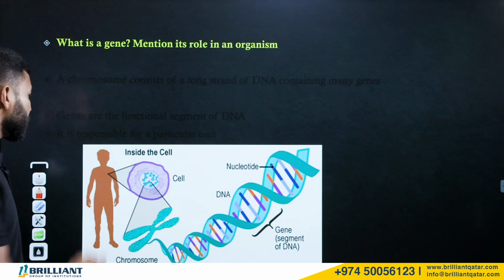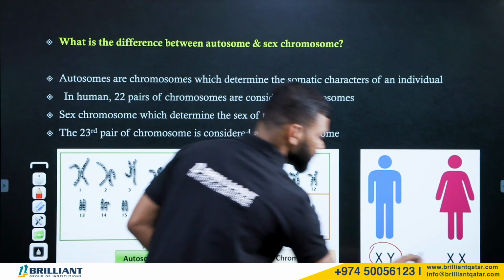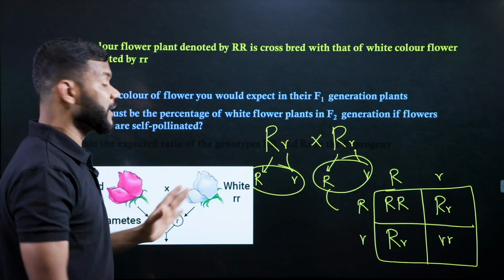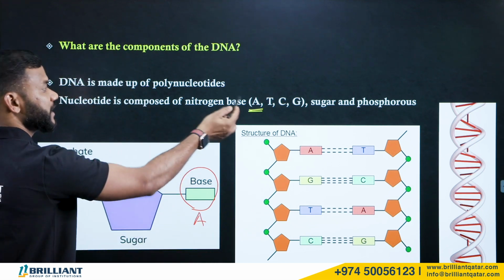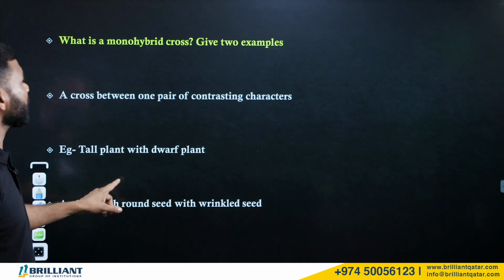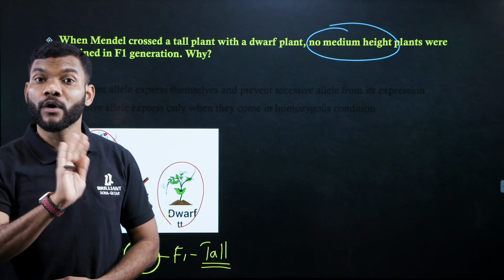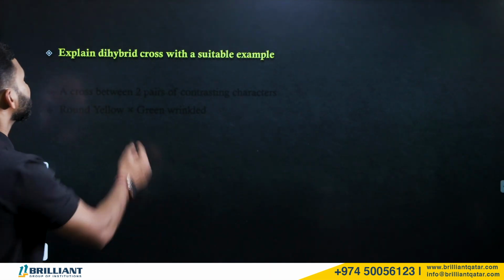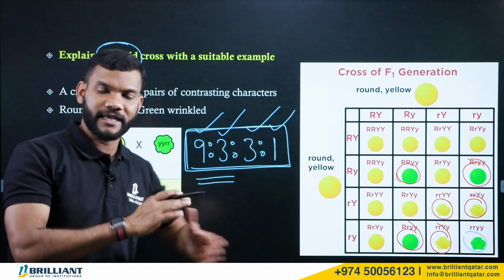CBSE Grade 10 Biology Heredity and Evolution Important Questions | Board Questions | Video Lectures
There are many important questions from CBSE Class 10 Biology.  This lecture focuses on the current syllabus for CBSE Class 10 Biology, which contains board questions from the Chapter Heredity and Evolution for the upcoming Term 2 Examination. This video lecture follows the latest syllabus for CBSE Class 10 Biology, which includes the most important board questions.